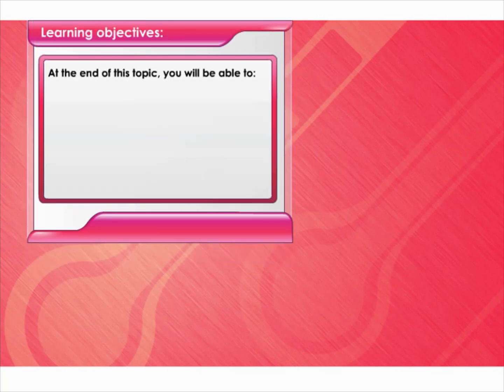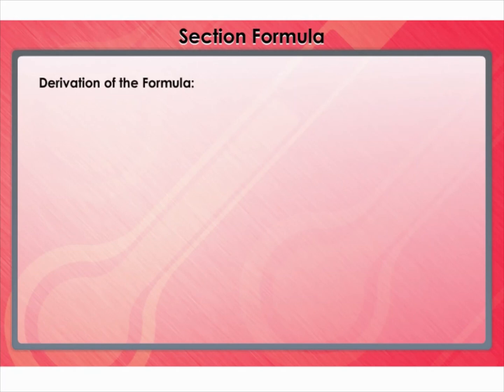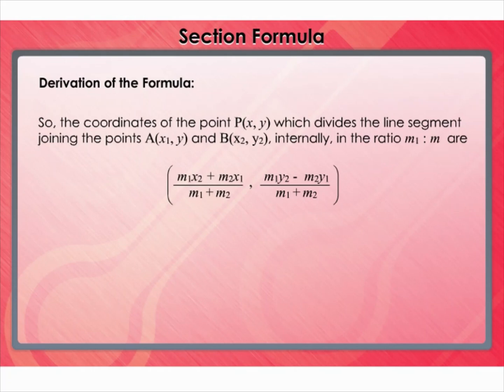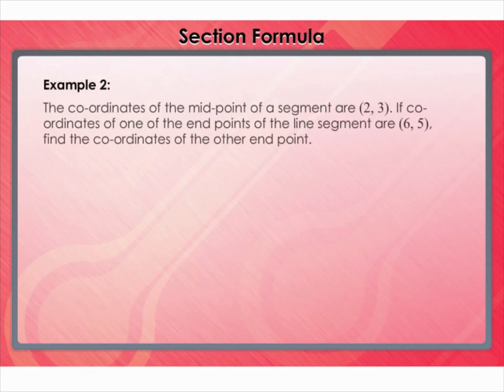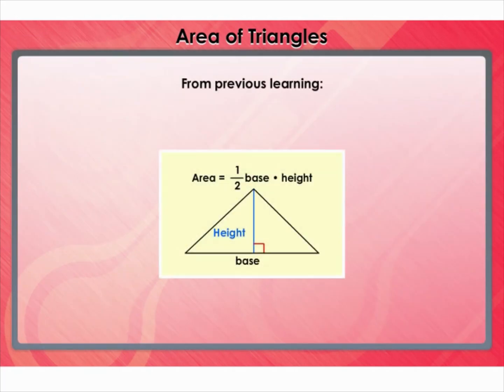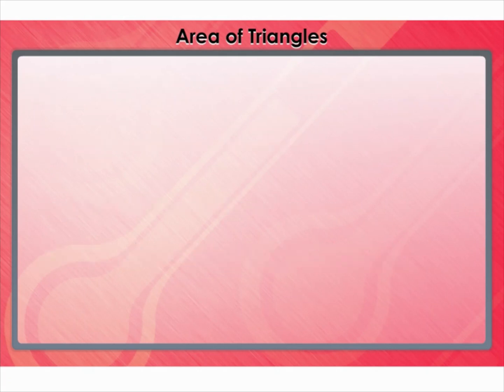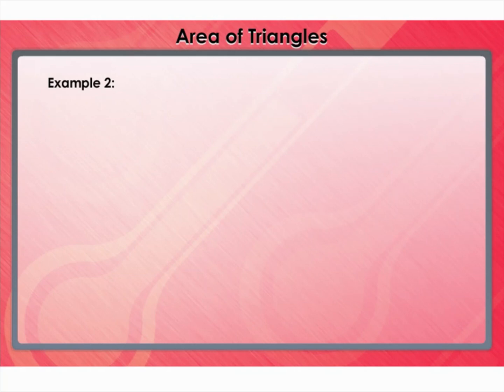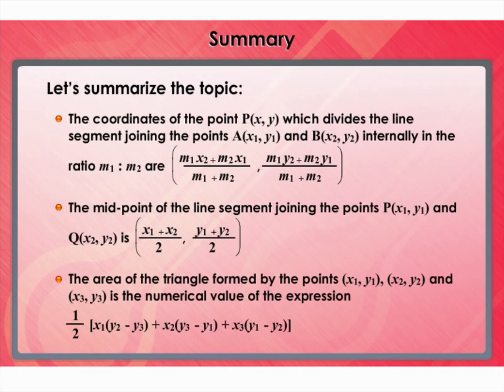K12 Maths 10 Coordinate Geometry 02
Unit 07 Section Formula and Area of Triangle 02/02